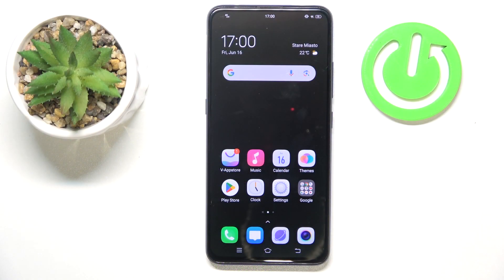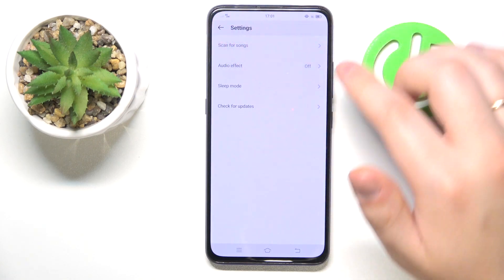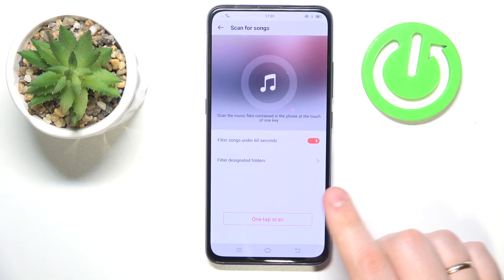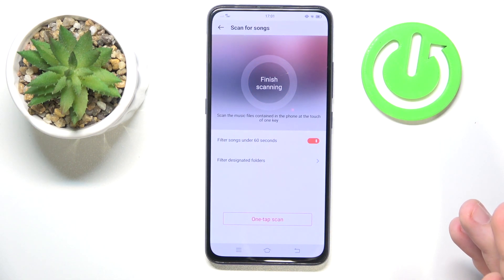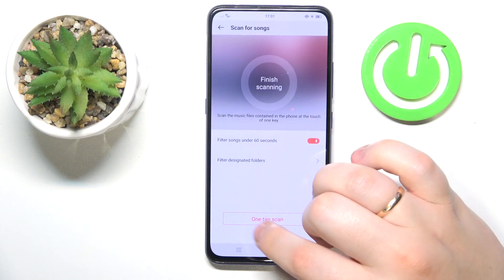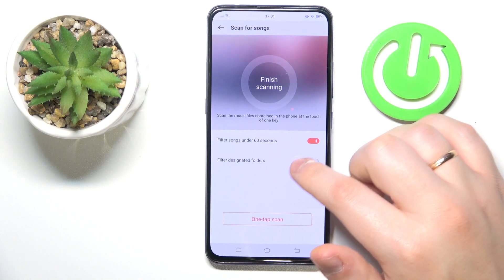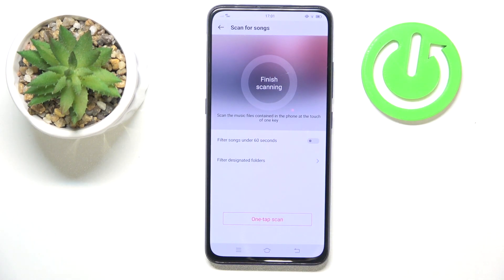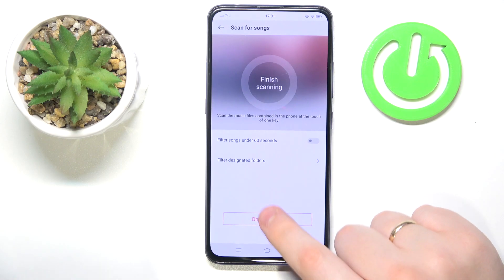How to Add Songs in Music App in VIVO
In this VIVO smartphone tutorial, we will show you how to scan your device's storage for audio files using the default Music app. If you have recently added new music files to your device or are experiencing issues with missing songs in your music library, this video is for you. Join us as we guide you through the process of scanning your device's storage to ensure that all audio files are detected and available in the default Music app. We will explore the options and settings within the app to initiate a scan and update your music library. Whether you have music files stored in different folders or on external storage, we'll show you how to locate and add them to your music collection. Watch, follow along, and learn how to easily scan your storage for audio files in the default Music app on your VIVO smartphone. Let's get started and enjoy your favorite tunes hassle free!

How to scan for songs in the default Music app on a VIVO smartphone? How to add new audio files to the Music app on a VIVO device? How to upload a sound file to the Music app on a VIVO mobile phone?